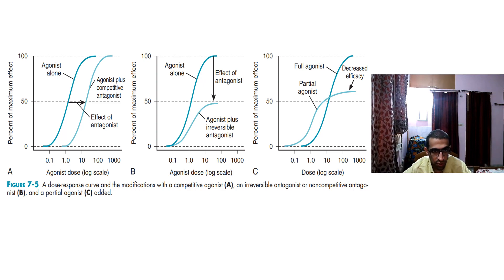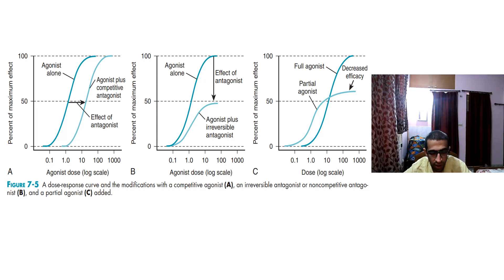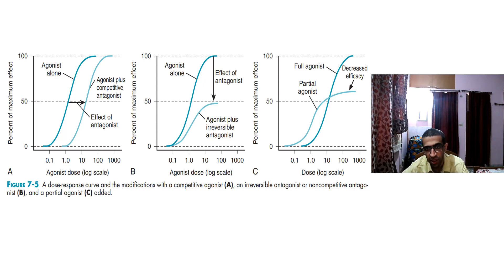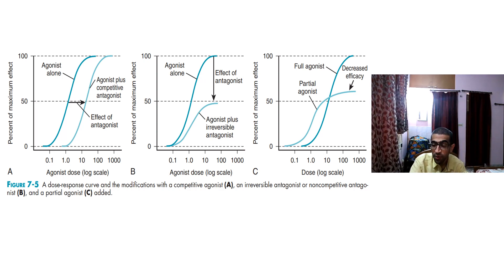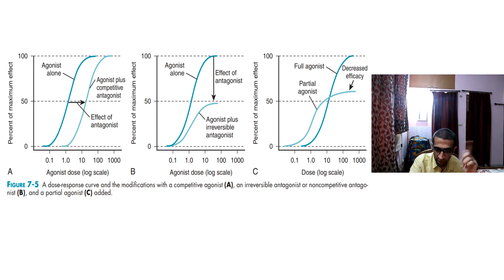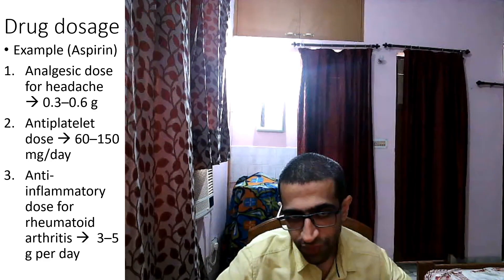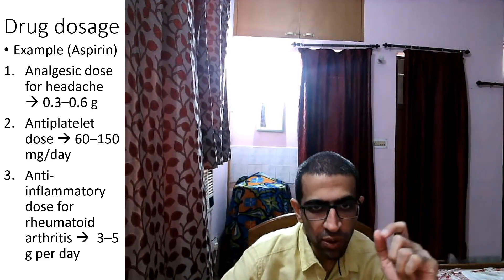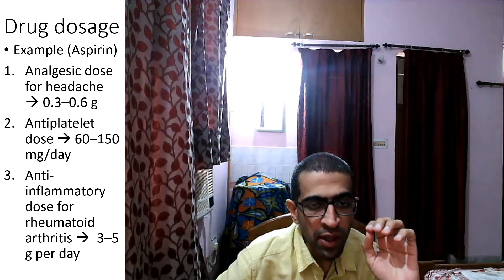Pharmacodynamics-episode 14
Hello friends. In this video I am talking about drug dosage. A single word of appreciation from you will encourage me to make more of such videos. Thanks. Enjoy and welcome to the beautiful world of pharmacology where pharmacology comes to life. This video is intended for MBBS, BDS, paramedical and any person who wishes to have a basic understanding of the subject in the simplest way.